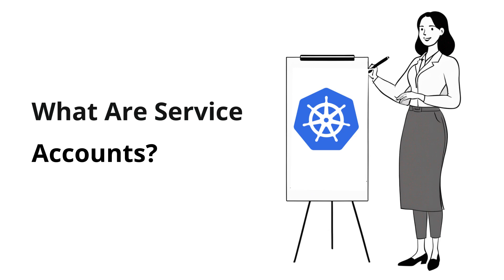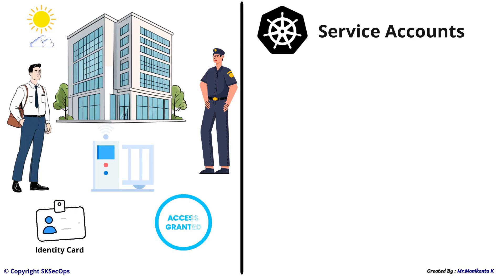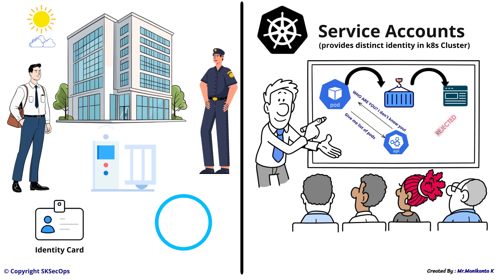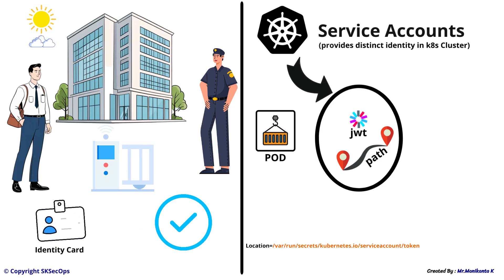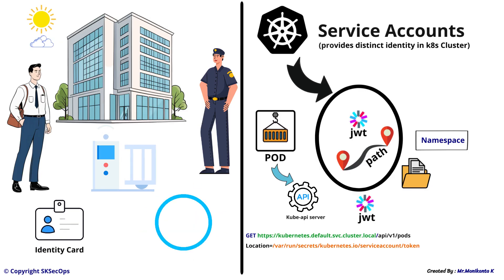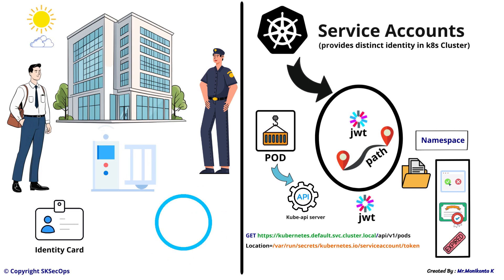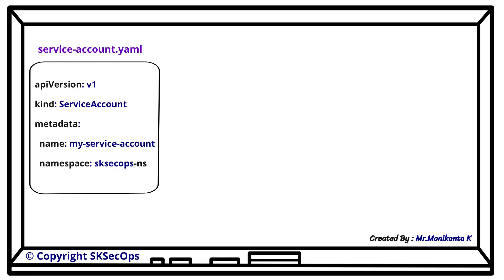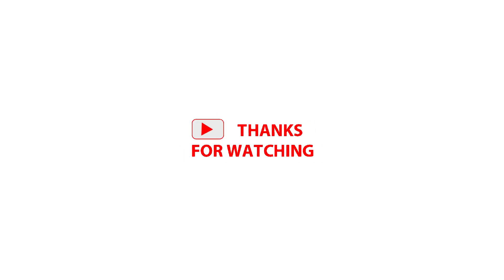Why Service Accounts in Kubernetes Are More Important Than You Think!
Welcome back to the SKSecOps
In this visually animated session, we’re diving into one of the most important concepts in Kubernetes — Service Accounts.

Just like employees in a company carry ID cards to prove who they are, applications running inside Kubernetes use Service Accounts to identify themselves securely.

In this video, you’ll learn:

What exactly a Service Account is

How it provides a unique identity to pods and applications

How JWT tokens act like digital ID cards

The role of RBAC in controlling what each Service Account can do

Through engaging animations and real-world analogies, you’ll clearly understand how authentication and authorization work behind the scenes in Kubernetes.

If you’re preparing for DevOps interviews or trying to strengthen your K8s foundation — this video is a must-watch!